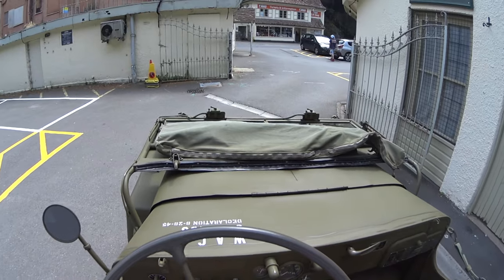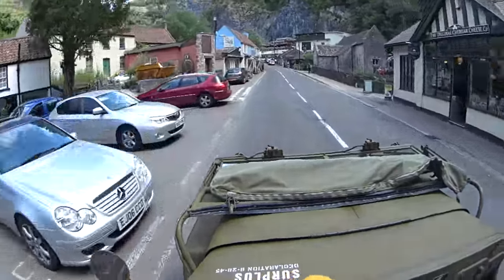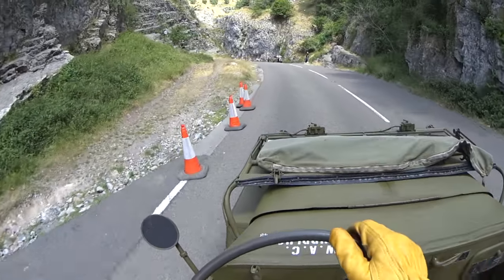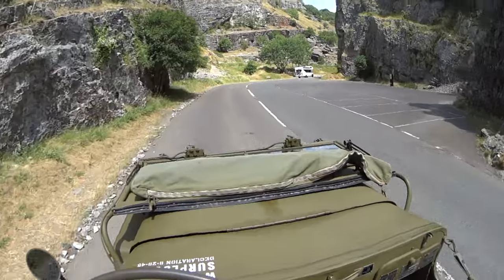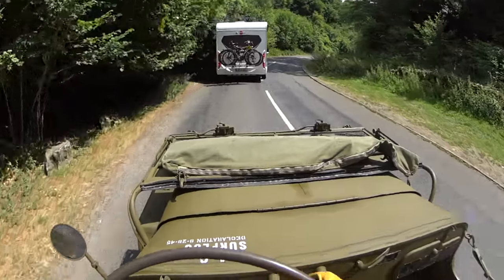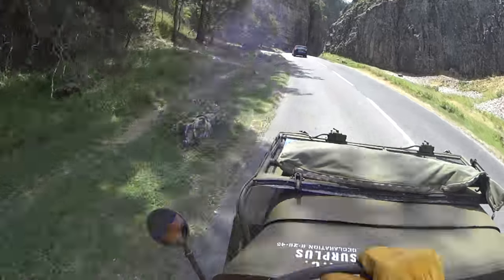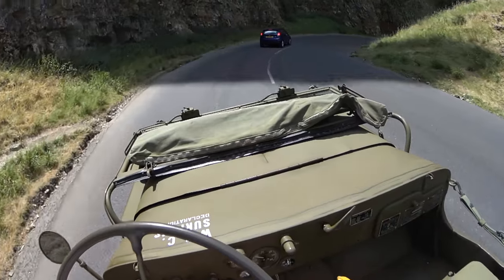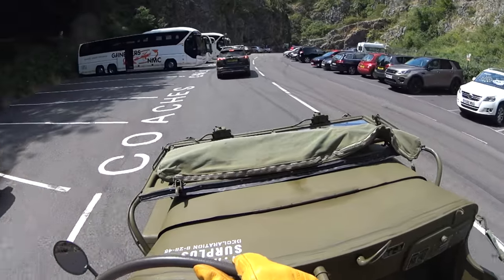Willys jeep Versus the Gorge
Fast run on the way down, just imagine the black flashes are blinking.

I have no idea what the black flashes are,  the laptop i'm using and video editing suite are awful, took 14 hours to produce this video in 4K, wasnt able to do any editing as laptop ran so slowly.  Once i've got a proper computer sorted we can revisit the gorge and shoot some better video.